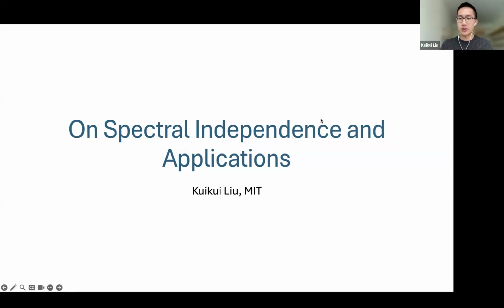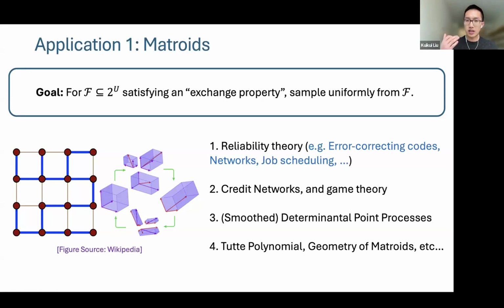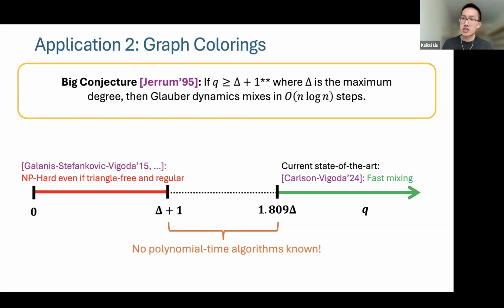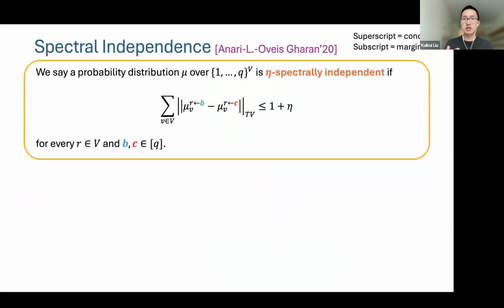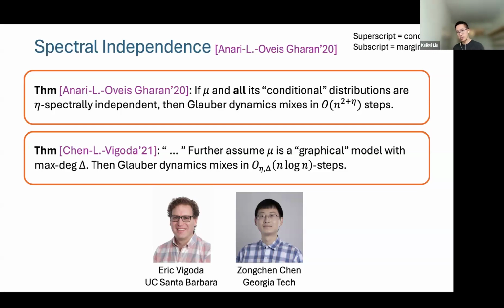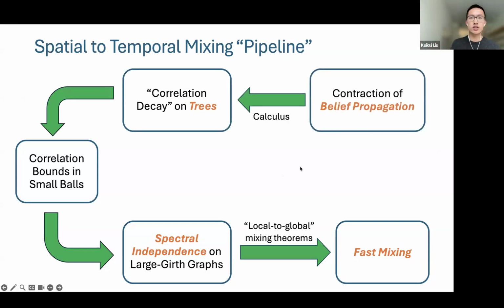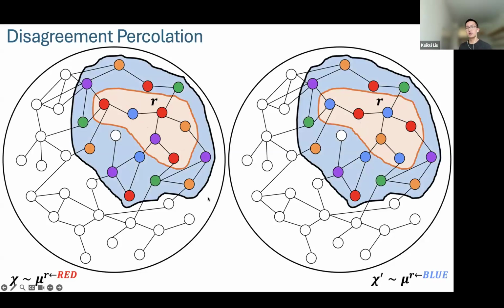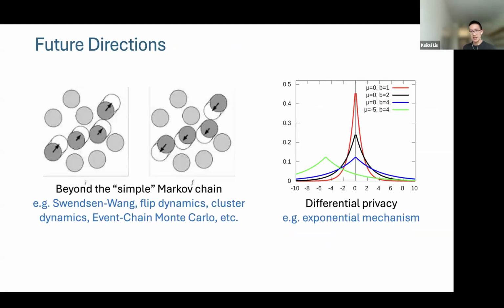Monte Carlo Seminar| Kuikui Liu| On Spectral Independence and Applications| Jan 21, 2025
Tuesday, January 21, 2025
Speaker: Kuikui Liu (MIT)
Title: On Spectral Independence and Applications
Abstract: In this talk, I will present a recent technique for analyzing mixing times of Markov chains called "spectral independence", which has been used to break long-standing barriers and resolve several decades-old open problems on sampling discrete combinatorial structures arising in statistical physics and theoretical computer science. This technique has in addition led to new connections between MCMC and other fields such as the geometry of polynomials, the emerging study of high-dimensional expanders, and more. As a case study, we will discuss a near-resolution of a longstanding conjecture due to Jerrum regarding rapid mixing of Glauber dynamics on proper colorings of a graph. Our results apply much more broadly to general Markov random fields, where we formally connect the performance of MCMC with the analytic properties of a popular message-passing algorithm known as belief propagation.